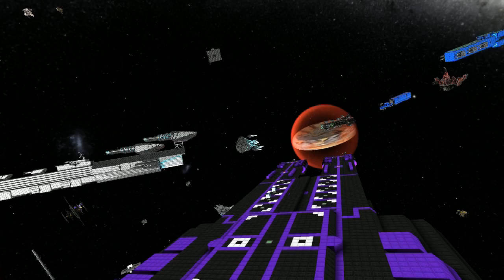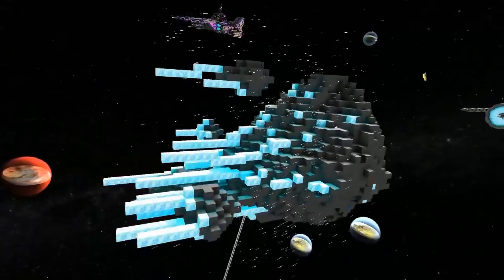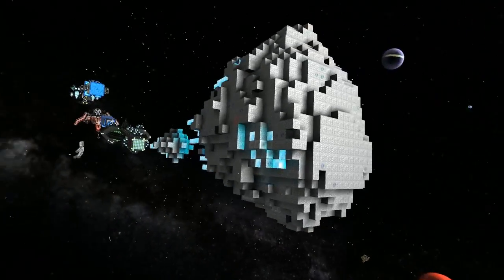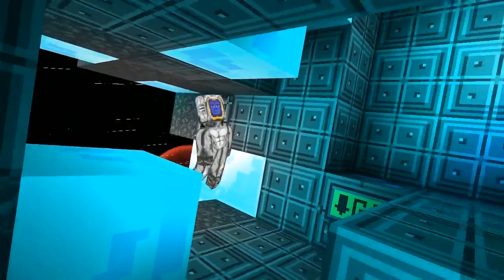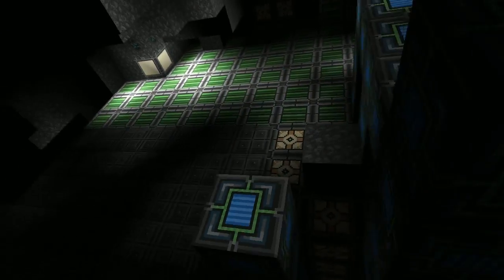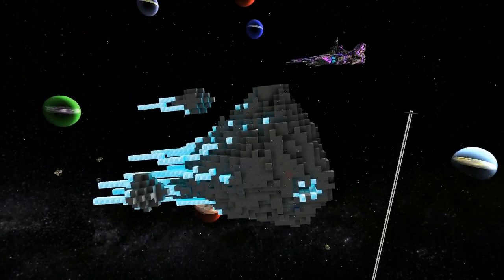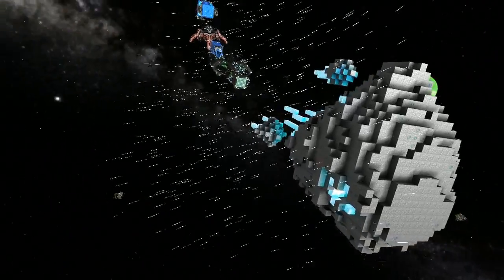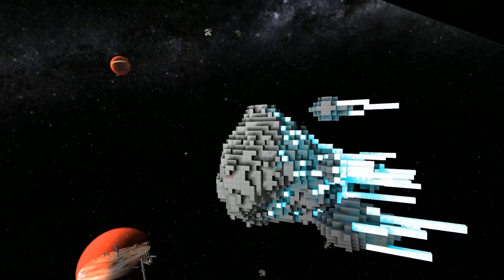Starmade Ep586: Asteroid Ship by Yohon [Lineup Review]